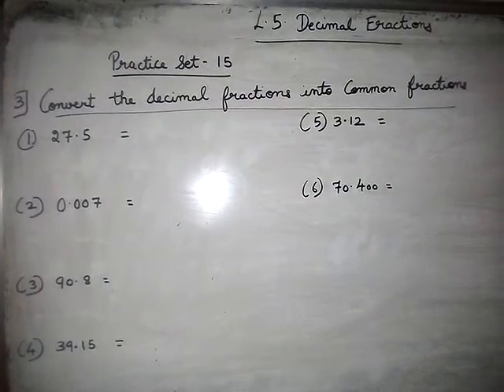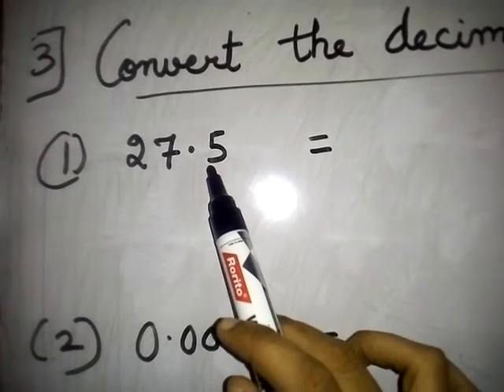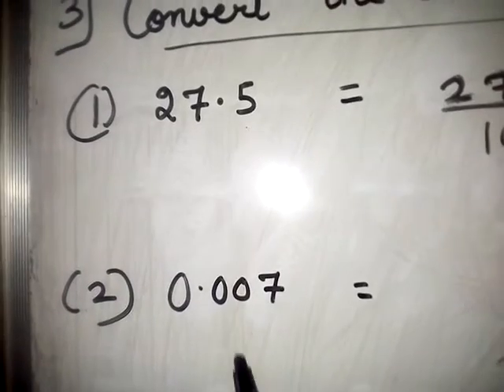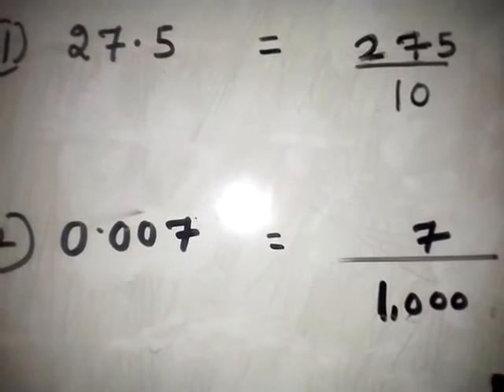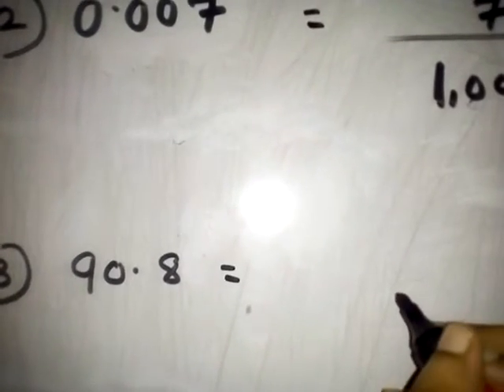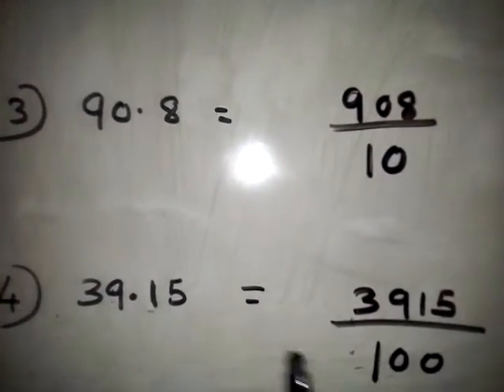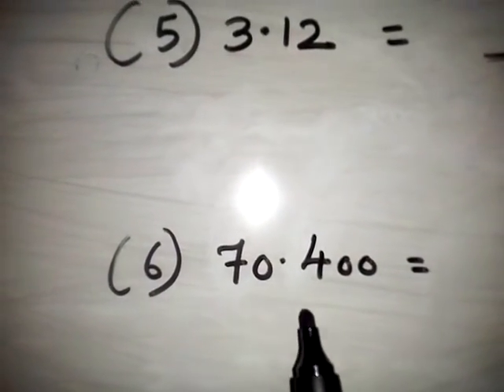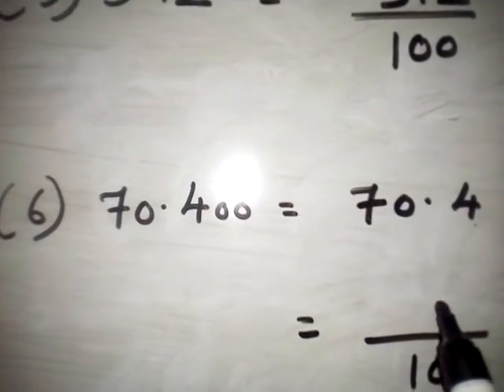Class 6 Maths Practice set - 15 Q.3 Maharashtra board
You have to convert decimal fraction into common fraction by writing in the numerator and denominator form of the fraction. In denominator after counting the decimal place of the given number the number should be 10, 100, 1000. Then the given number in decimal point in question you have to count the decimal place and write without decimal point in numerator.